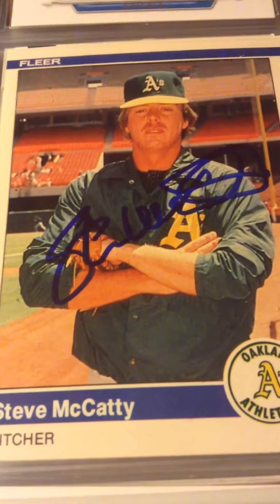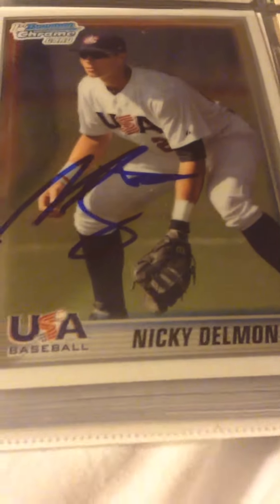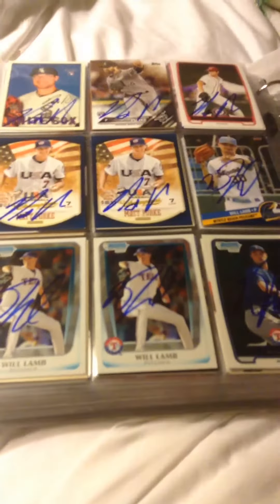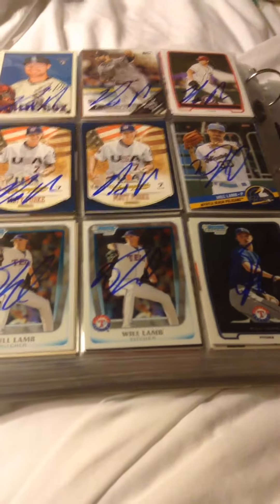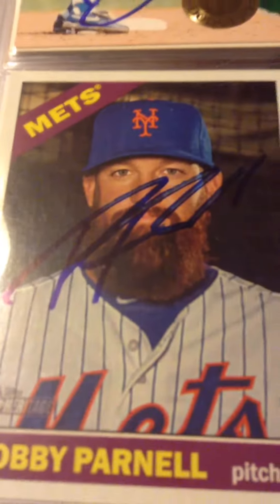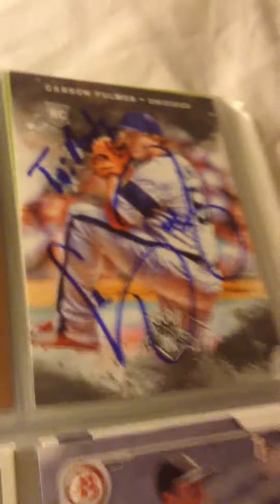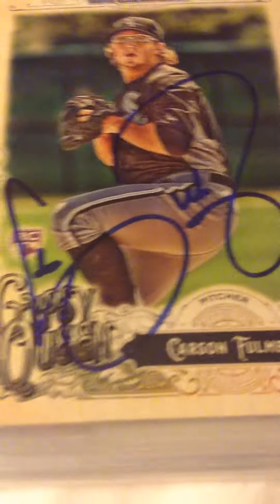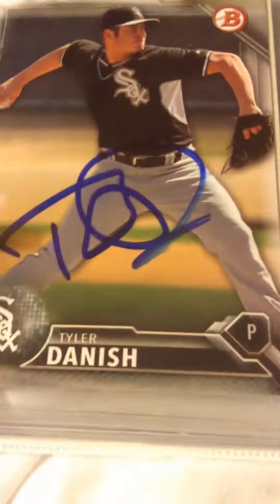Charlotte Knights at Scranton W/B RailRiders IP Recap and An Awesome Surprise Auto!